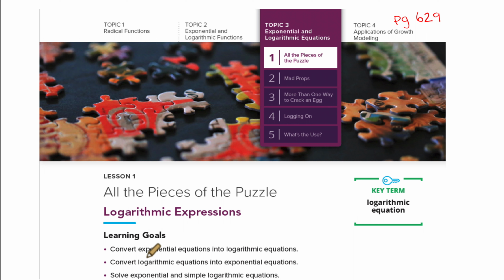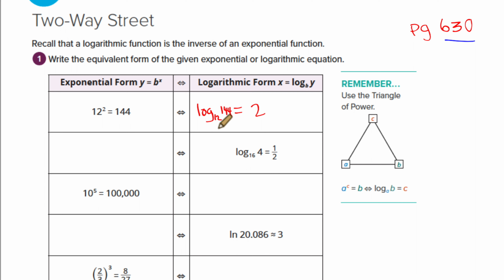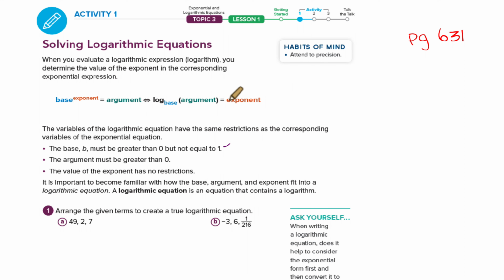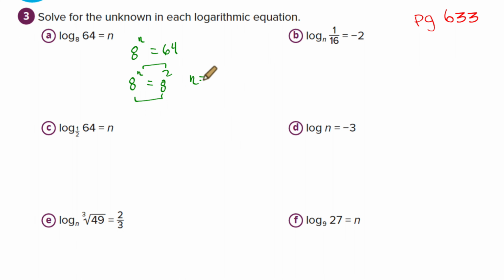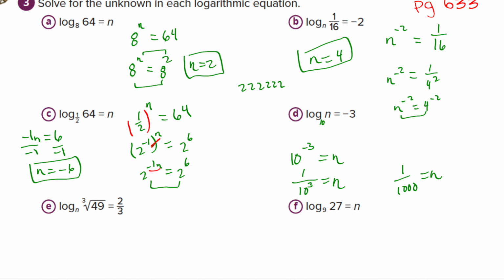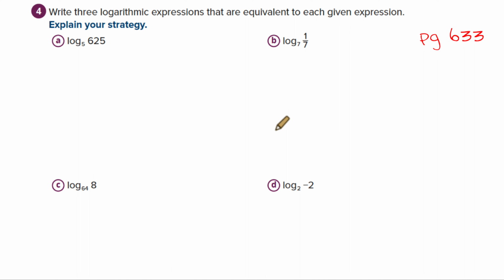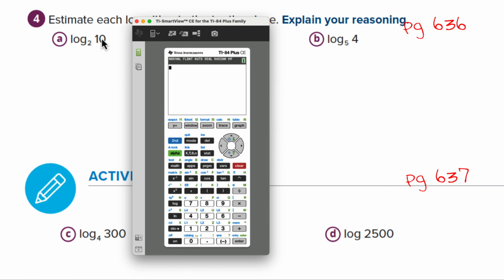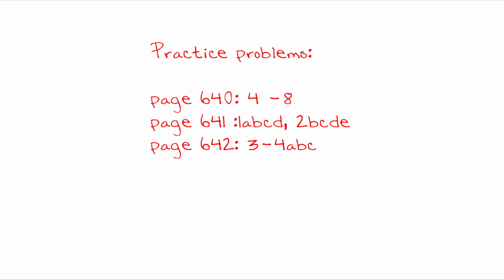A2 Carnegie Module 3 Topic 3 Lesson 1 Exponential and Logarithmic Equations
This Lesson is our interpretation of Carnegie's lesson from Module 3 Topic 3 Lesson 1